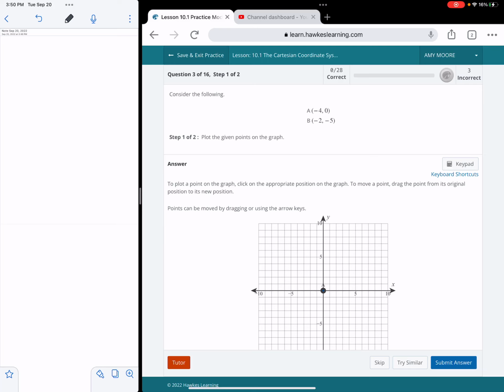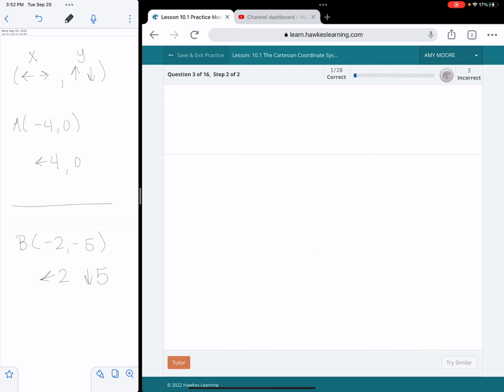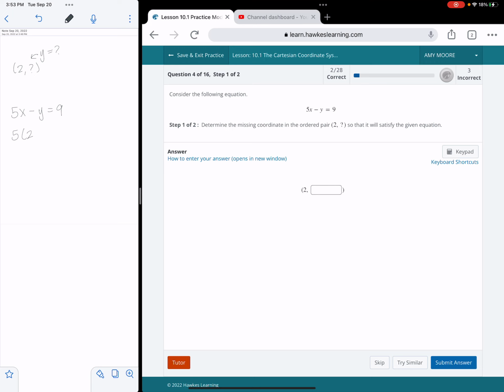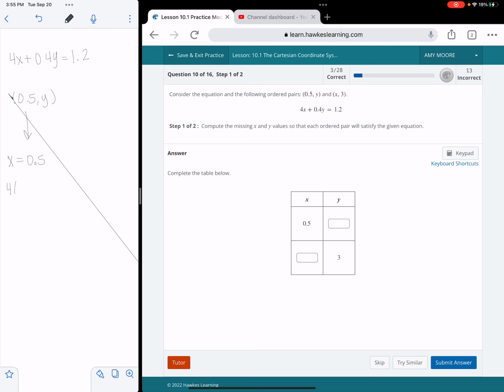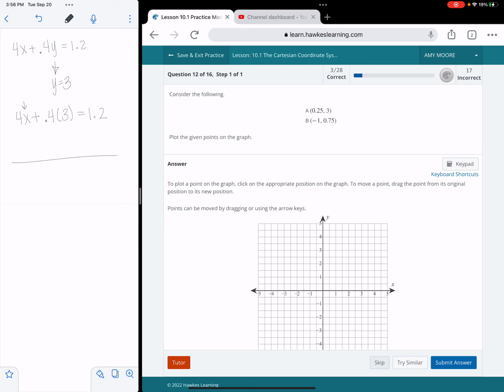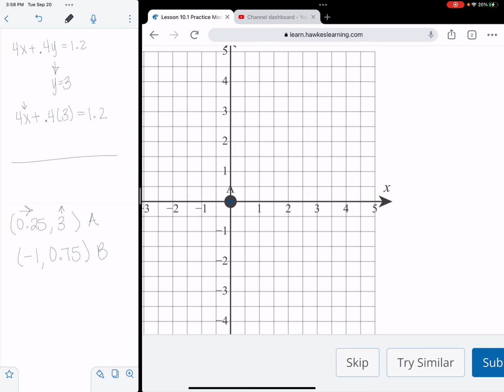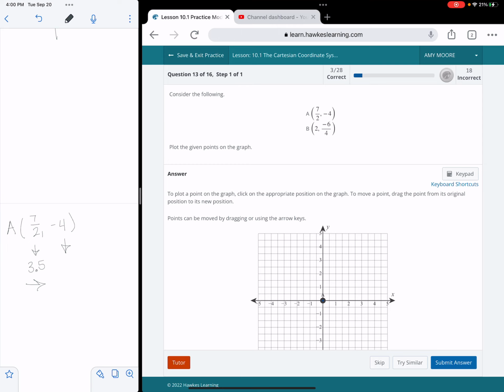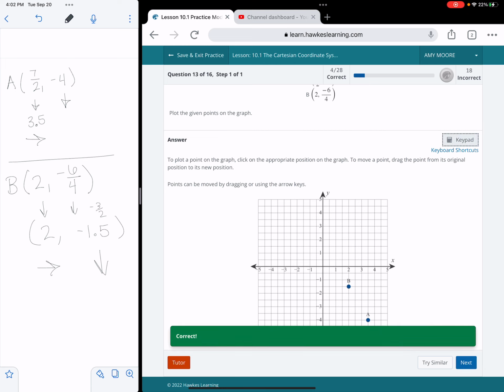Chapter 10.1 - Examples entering into Hawkes